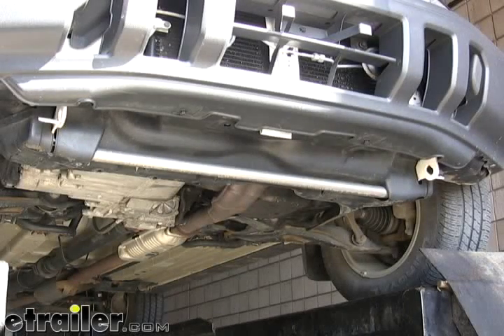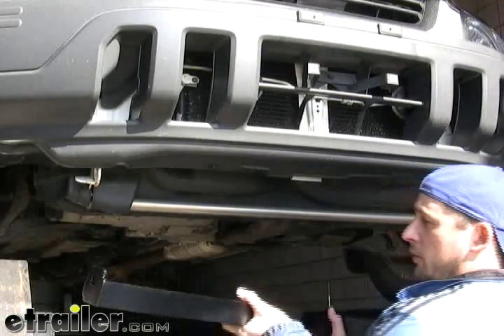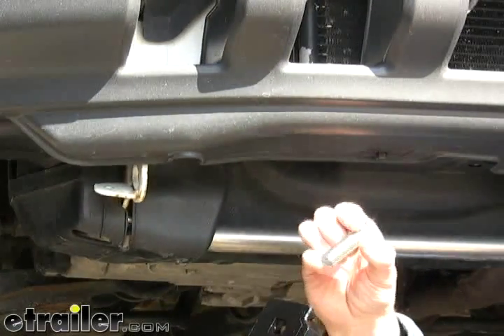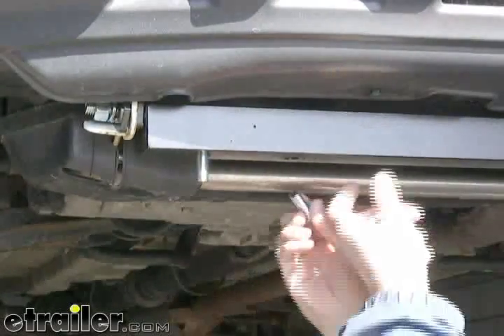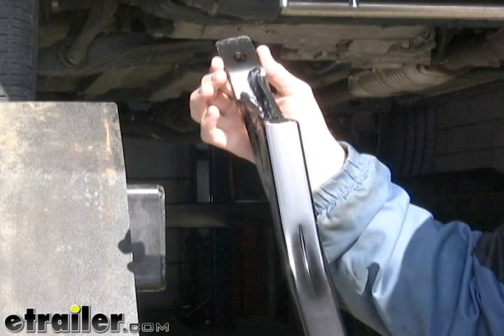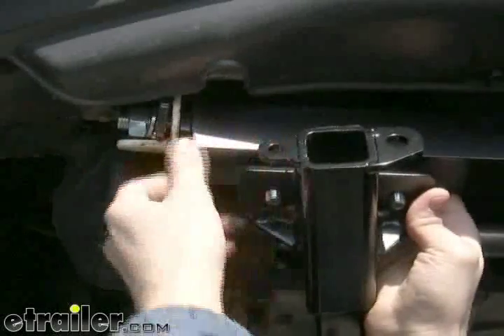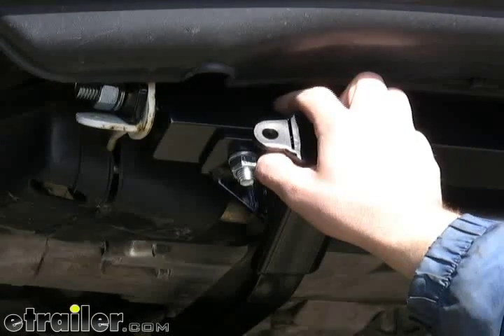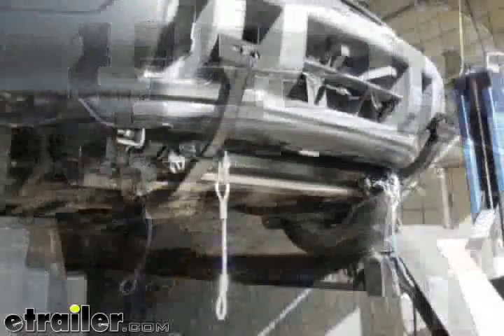etrailer | Installation Guide for the Roadmaster Crossbar-Style Base Plate Kit on a 2001 Honda CR-V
Today on this 2001 Honda CR-V we are going to be installing Roadmaster Base Plate Kit part number 1528-3. First thing we need to do is come underneath and locate front tie down plates on both the drivers and the passengers sides of the vehicle. The other thing that we are going to need located on the vehicle are the existing bolts that are mounting into the sub frame, follow rearward on the vehicle and we want to locate the tubular sway bar here directly behind that there are two bolts. We are going to be using the one that is center most on the vehicle as our attaching point to the sub frame, and we are going to do that on both the drivers and passengers sides of the vehicle, so we are going to want to remove this inboard side bolt. And we will just set those bolts off to the side for a minute; we are going to be reusing those bolts once we get our base plate attached.

Okay with the bolts removed from the sub frame we are going to go back to the tie down hooks at the front of the vehicle, and we are going to go ahead and start installing our base plate kit. We are going to take the main cross brace first, and this is going to set right in between the two tie down points here on the vehicle. We do want to know that the flat part of the angle iron here to be faced towards the front of the vehicle, and then on the bottom of it we will have the holes that are going to mount to the remaining portion of the base plate kit. Notice at the ends we do have square holes so we are going to be using carriage bolts to mount them to the tie down hooks and we will insert the large 3/4 inches carriage bolts, and in between of the tie down point and the main cross brace here we are going to add the 5/8 inches spacer. Now if the cross brace is a tight fit between the tie down point, you may not need this 5/8 inches spacer here, but on this particular vehicle we will. And we will follow up on the outboard side with the 1-3/8 inches block, along with lock washer and hex bolt, and were just going to repeat that setup for the other side of the vehicle. You want to leave these carriage bolts loose for the time being so that the mail cross brace could pivot back and forth until we get the main receiver tubes in place. From there we are going to take our half inch hardware, the hex bolts here and we are going to insert them in the cross brace here down through the holes in the bottom.

We are going to do that for all four hole locations. So now we will go ahead and take the receiver braces and put them into position. Now there is a drivers and a passengers side to the braces, so I want to point out the difference so it is a little easier for you to put them into place. If you look at the main receiver brace, if you follow towards the end its going to attach to the sub frame, and look and youll see there are two gussets welded on. Theres a shorter with a heavier angle, and then a longer one, and you want the longer one to face towards the inside of the vehicle, and that will help you line up the drivers and passengers side properly. Were going to take this section here, this is going to go over the sway bar, and mount to the bolt that we removed earlier. The other end of the mail receiver has the two bolts on the end of the plate here; these will mount to the two bolts that we just put into the main cross brace. Well go ahead and put the bolt back into the sub frame first. And I am going to go ahead and just hand tighten that for the time being.

Just going to snug it up just enough where it will hold it in place, but we can still kind of manipulate it around. Go ahead and repeat that for the drivers side main receiver as well, and well come back to the front side where the bolts are coming through and we are going to align those with the holes in our main receiver, and the reason we left the main cross brace loose is so that we can match up the angles of the cross brace with the angle on the receiver. Once you go ahead and get those setup, you can put the lock washer and hex nut on the bottom. Start by tightening the bolts on the sub frame first and then we will work our way forward. We want to verify with the directions each one of the torque ratings for each one of the bolts. You can see the end of the main cross brace has a square holes to attach to the front tie down plates. In those square holes we are going to be installing the 5/8 inches carriage bolt, and in between the cross brace and the front t